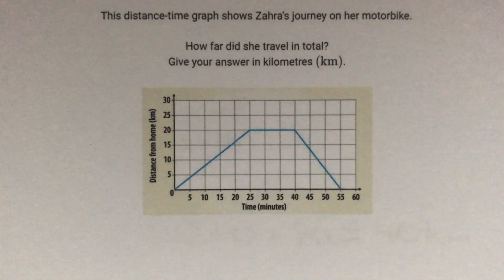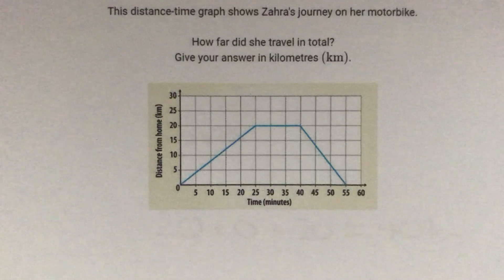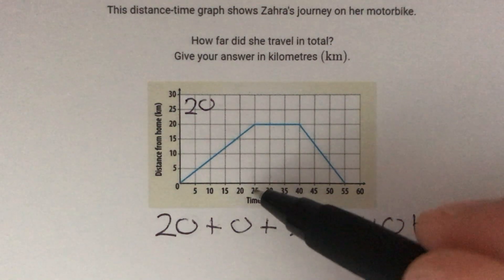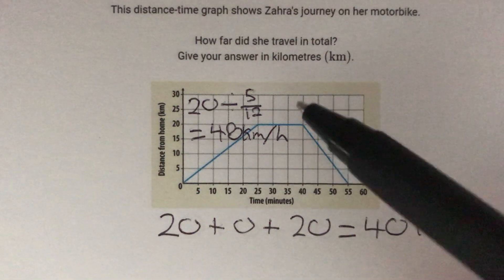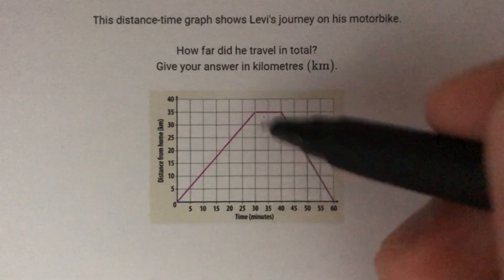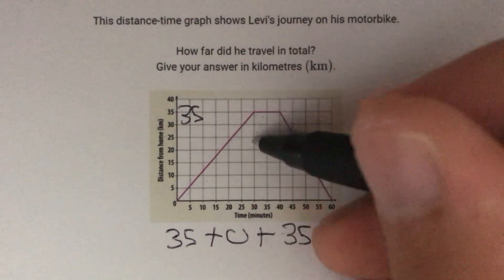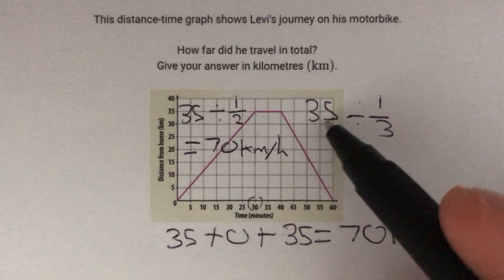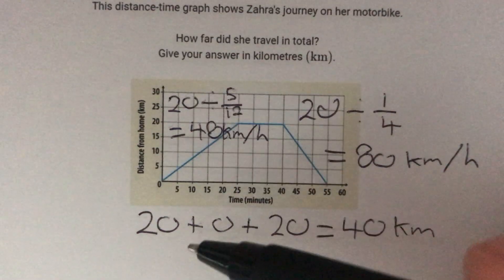Interpreting Distance-Time Graphs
In this video we look at reading distances and speeds from a distance-time graph.